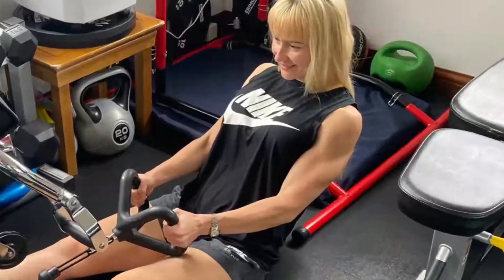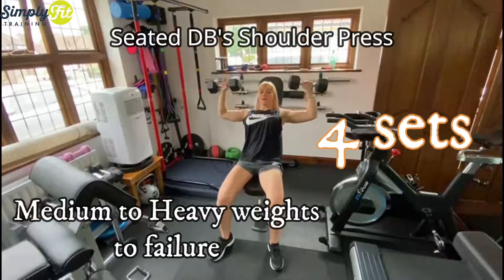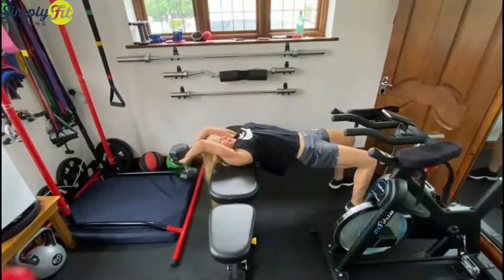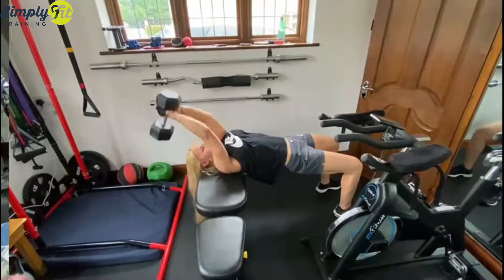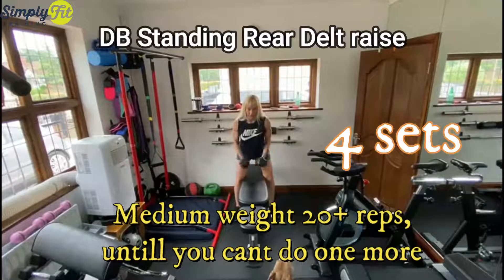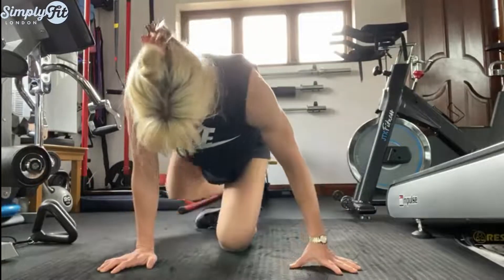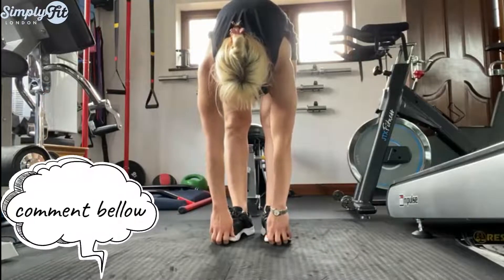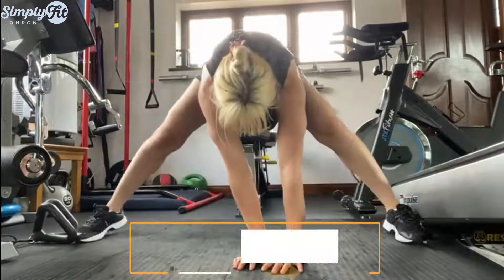THE BEST UPPER BODY workout with cardio for WEIGHT LOSS and LEAN muscle gains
This exercise will shock your body and you have probably never done it before. Weight training exercises don't burn calories, but if you do like I do, you will see good results in one week.

 SUPPLEMENTS

 EAA (Before or After Training)

USN Diet Fuel Strawberry UltraLean 2KG:
Weight Control & Meal Replacement Powder:

USN Blue Lab Whey Vanilla 2 kg,
100% Lean Muscle Protein Powder,
Ideal for Recovery & Maintenance:

Optimum Nutrition Gold Standard Pre Workout:

Blue Blood Preworkout:

L-Glutamine (Reflex)

 Omega 3 Fish Oil 2000mg :

Pure Encapsulations
 Nutrient 950E - Multivitamin with
Activated Vitamins and Chelated Minerals - 180 Capsules:

 Sauces/Spices/Sweet Dressing

 Skinny Foods Dessert Taster 5 Pack - White Chocolate, Golden Syrup, Gingerbread, Toffee Apple, Chocolate Orange Dessert Topping Sugar-Free Zero Calories Guilt-Free Sauce.

Salted Caramel - Maple Syrup Dessert:

 RANCH SEASONING AND SALAD DRESSING:

 Canderel Sugarly Crunchy Sweetener 6 x 275g:

Walden Farms Chocolate Flavoured Syrup 355ml:

Walden Farms Near Zero Calorie PANCAKE and CARAMEL Flavoured Syrup

SD cards:
 Integral 128GB SD card 4K Video
 Premium High-Speed SD Memory Card
 Up to 100MB/s V30 UHS-I U3 C10

JJC Memory Card Case Water-Resistant Carrying Slim Holder Storage for 4 SD SDHC SDXC + 4 Micro SD TF Cards with Card Removal Tool

Phone: Apple iPhone 11 (128GB)